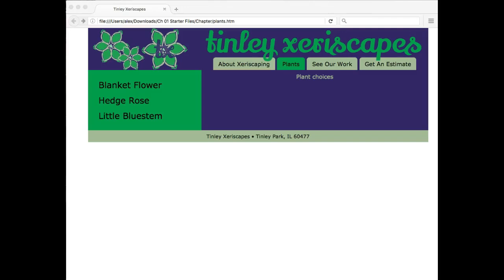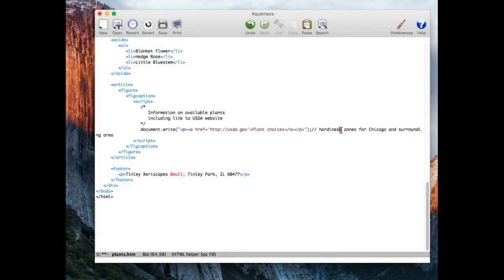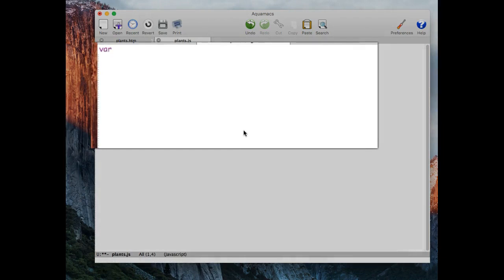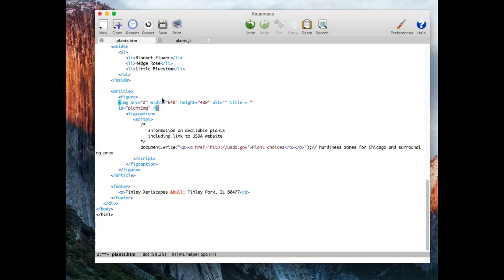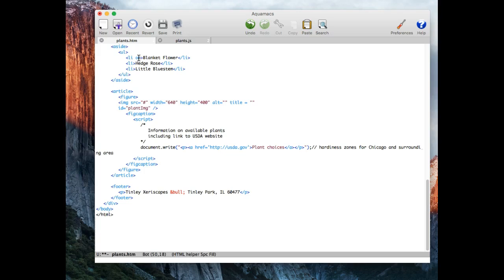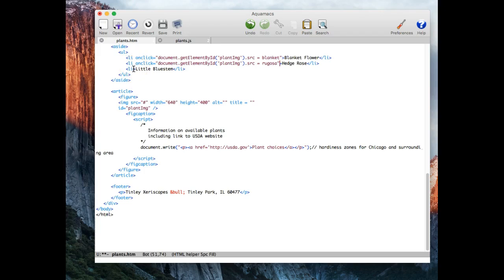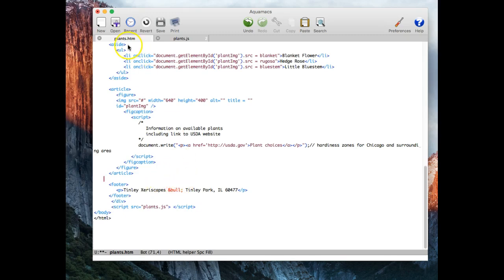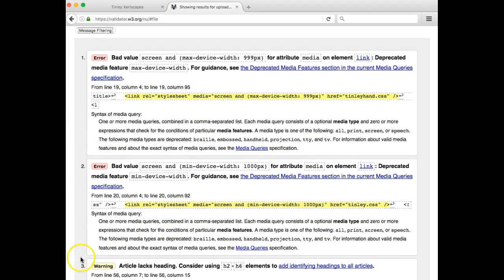Wyzant Tutor Spotlight: Alex S., 12/17/2024 18:01:20